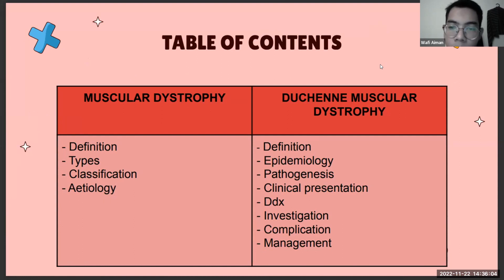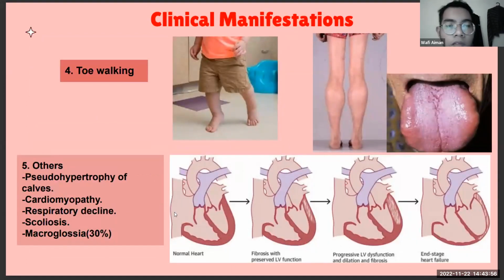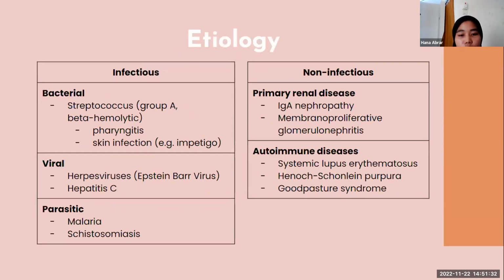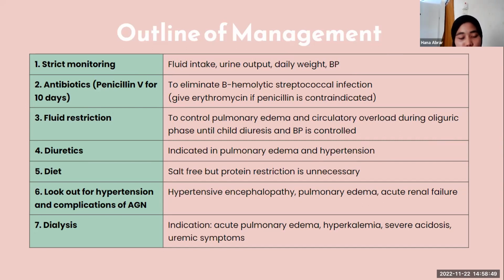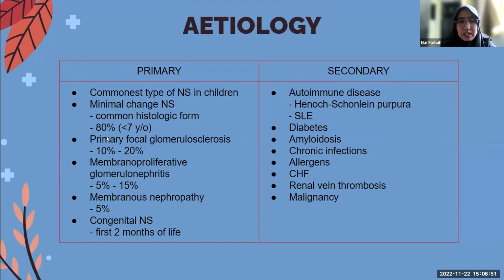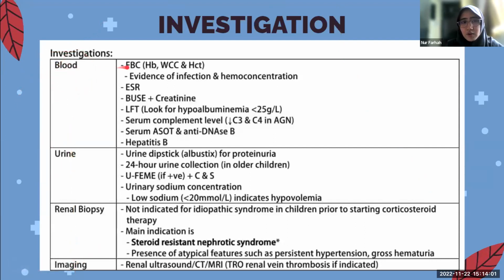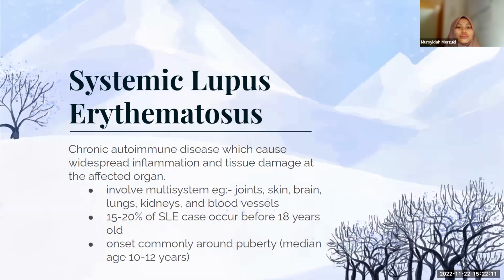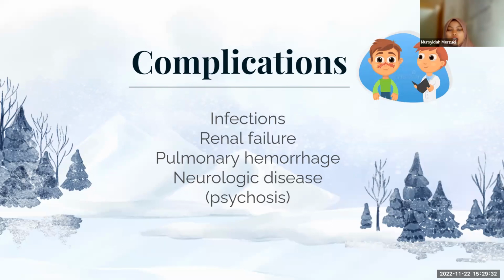Seminar 4 with Dr. Najib [Y3B1 2022_2023]